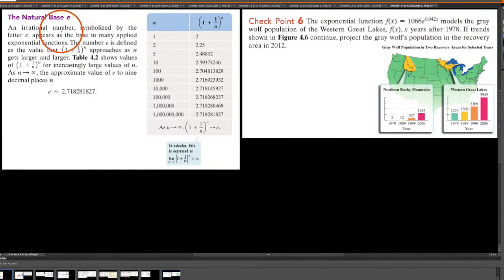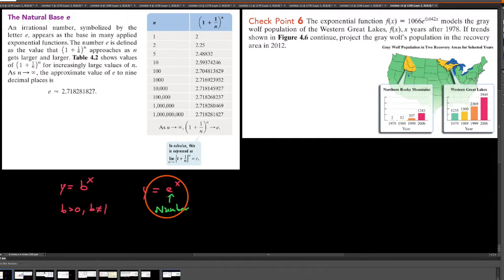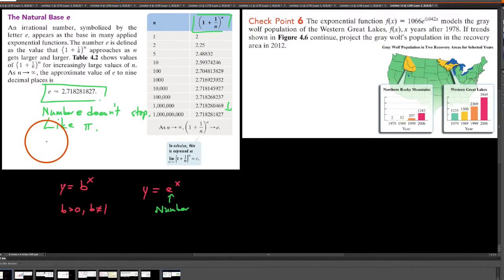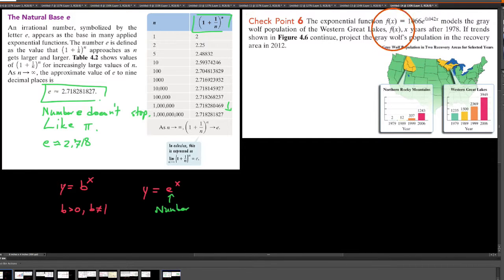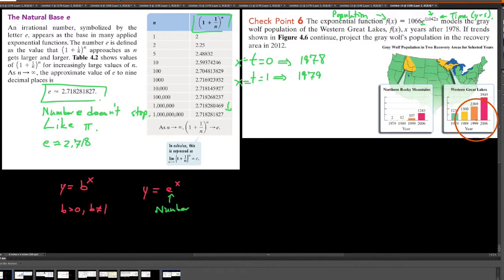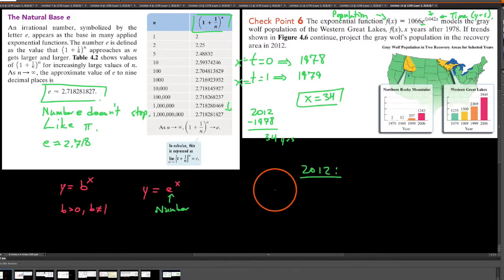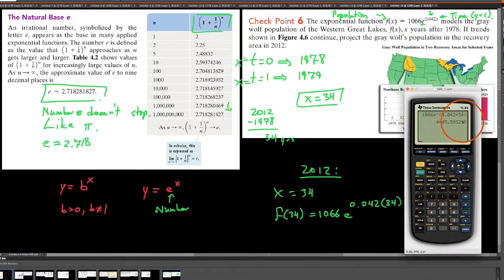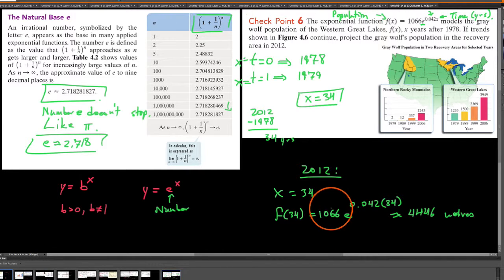Alg3 , 4.1.5 , The natural base e